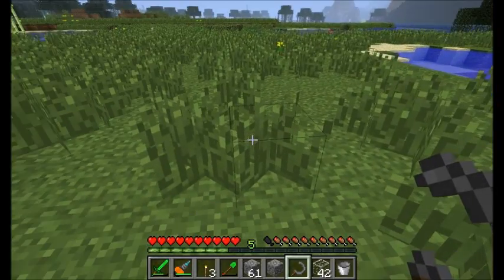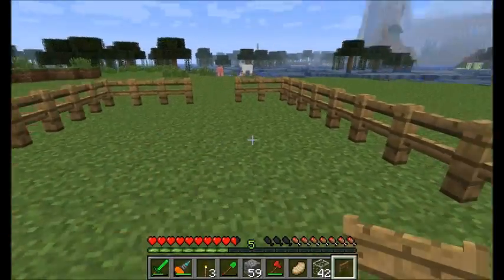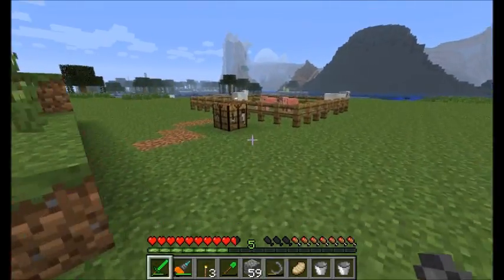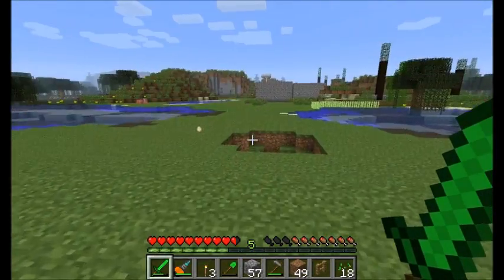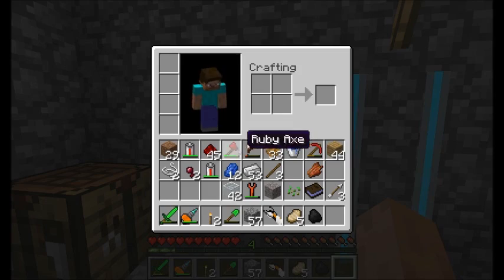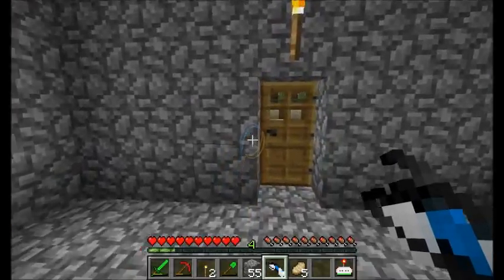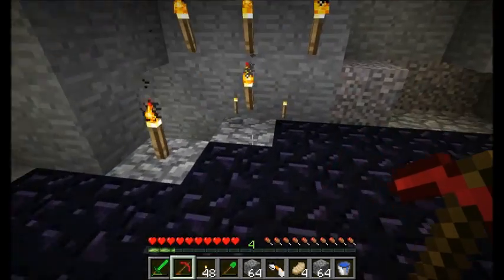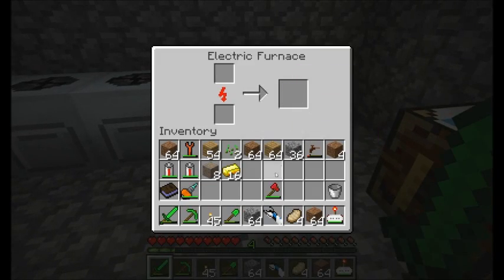Direwolf20's Lets Play Episode 4 Minecraft v1.00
Episode 4, enjoy! :)